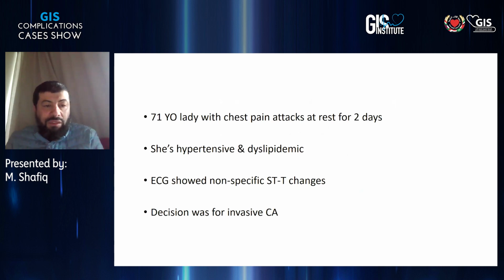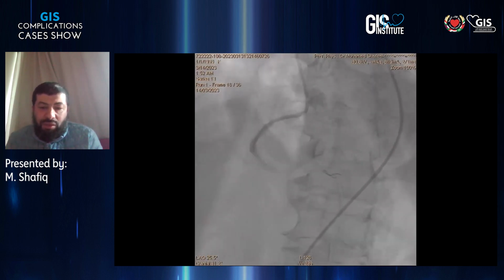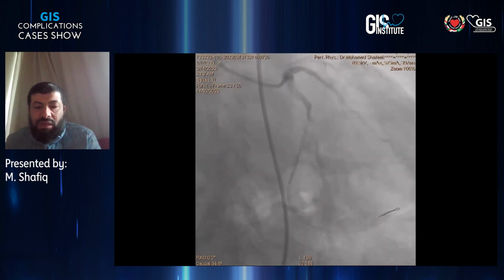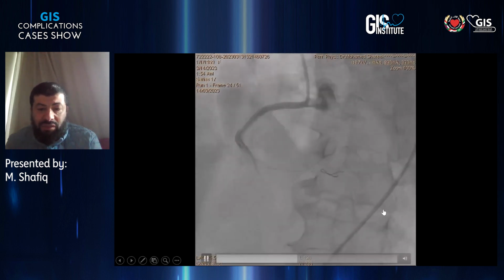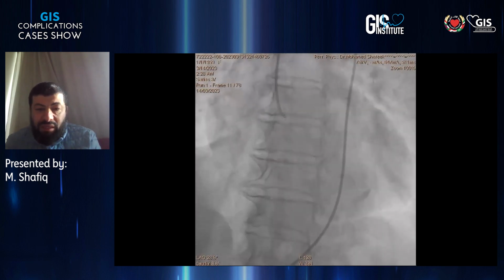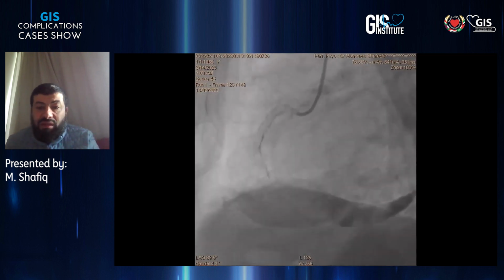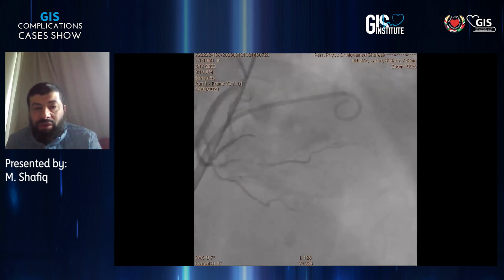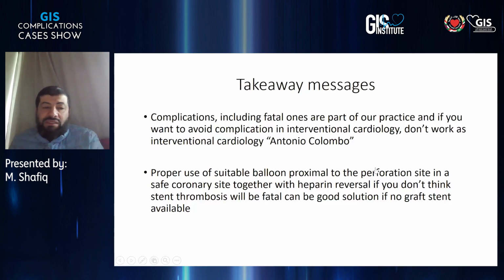51 M Shafiq Grade III Perforation, No Graft Stent Available